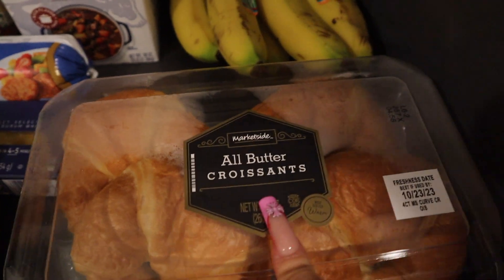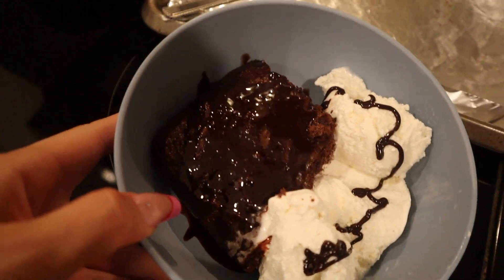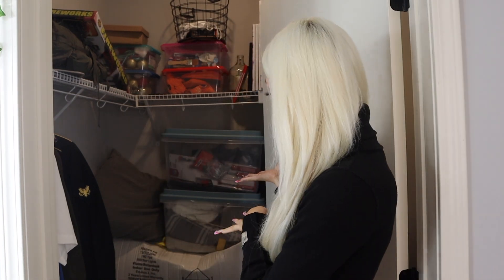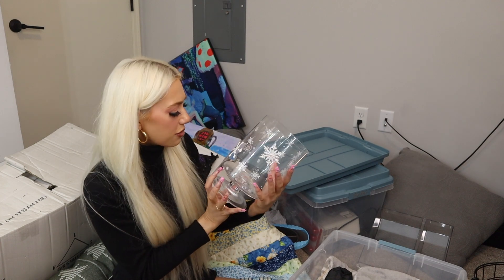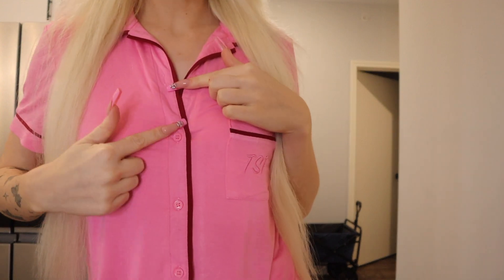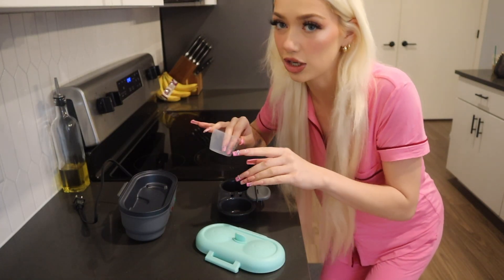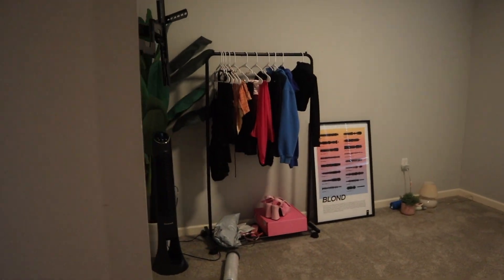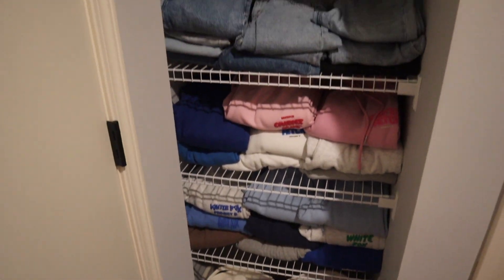Week In My Life Vlog | Grocery Haul, Organizing & Getting Rid Of Stuff, Hanging With Friends & More!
Hi Guys! Welcome to another video! Today I have a week in my life, going out with friends, grocery shopping, organizing and getting rid of stuff in my apartment and much more, I love making vlogs and filming them, its my favorite type of video🙆🏼‍♀️❤️ Please like, comment and subscribe, Thankyou so much for watching and I hope you like the video!🫶🏼

Egg Bite Maker